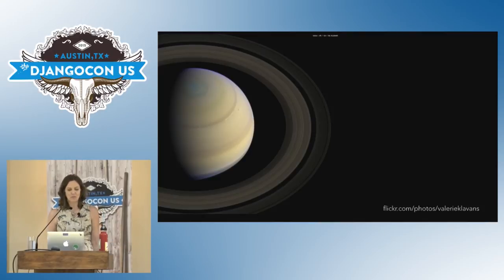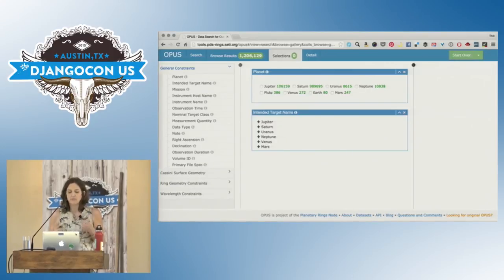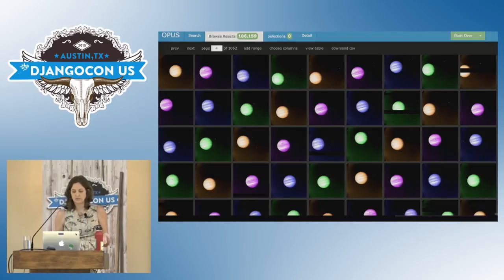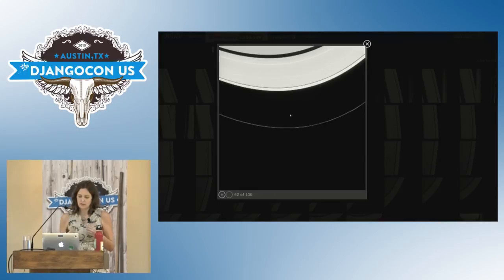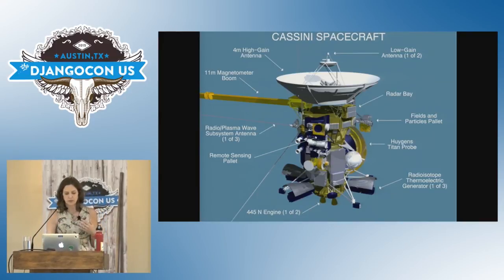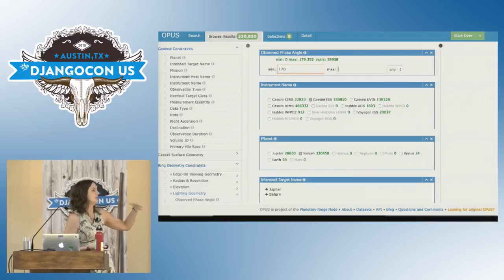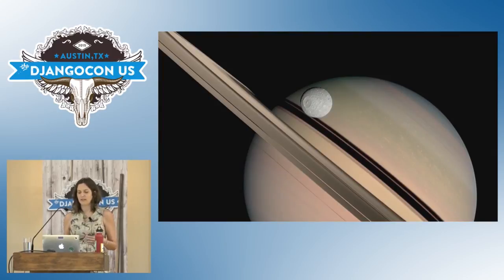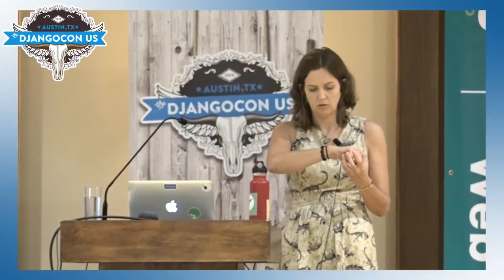DjangoCon US 2015 - Exploring the outer Solar System with Django by Lisa Ballard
Exploring the outer Solar System with Django

I'm a web developer at the Planetary Rings Node, part of the NASA Planetary Data System. Our tiny shop is devoted to archiving, cataloging, and distributing scientific data sets relevant to planetary ring systems. Our base of operations is the SETI Institute, where a research community is busy searching for and studying life in the universe.

At the Rings Node I develop and maintain an outer planets space mission data search tool called OPUS which is built with Django. It lets users search data, browse images, and access its API via http. I'll talk about some of the reasons for OPUS, some of the challenges we faced in building it out and porting it - from a hot mess of php - to what it is today, and I'll talk a little about our plans for the future.

And we'll see some pretty pictures of the outer planets. :-D